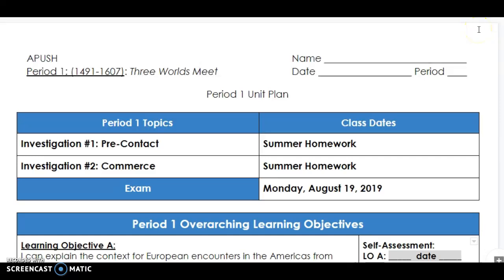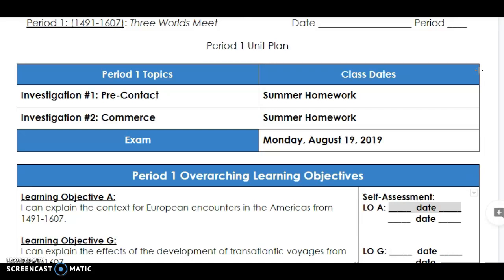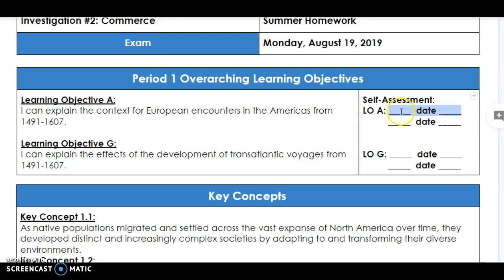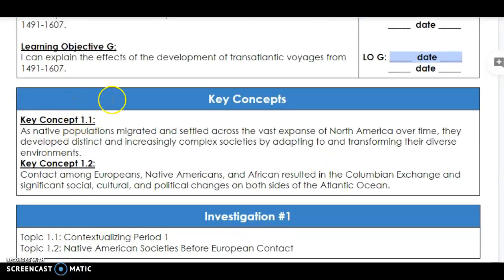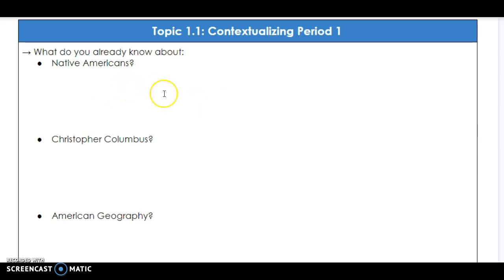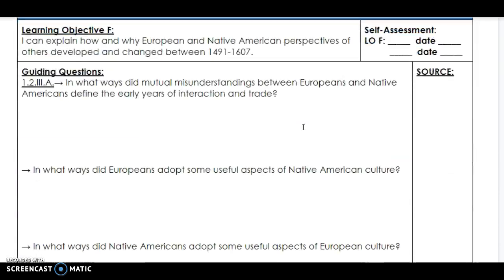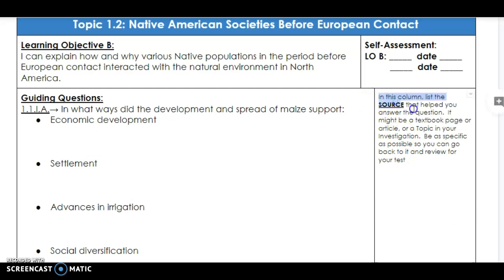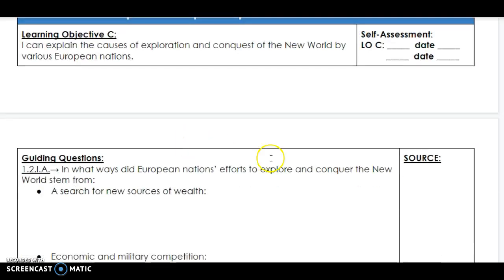Unit Plan Tutorial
Important! Unit Plan Tutorial